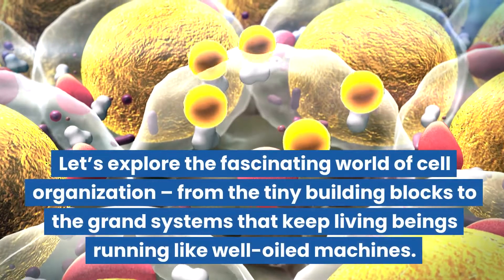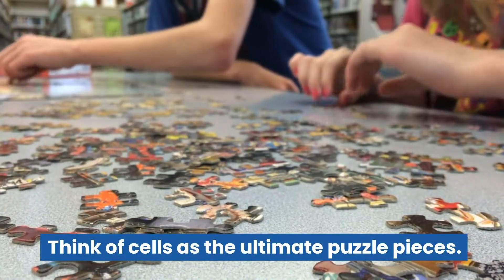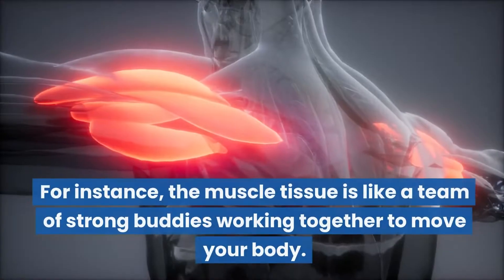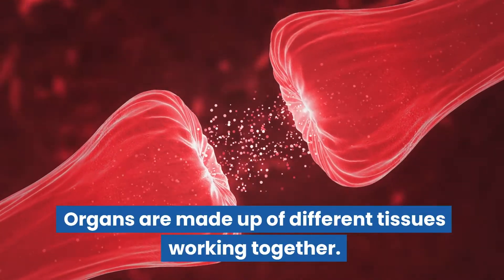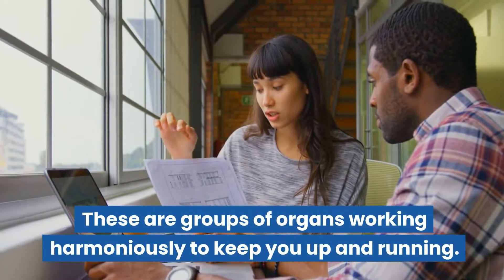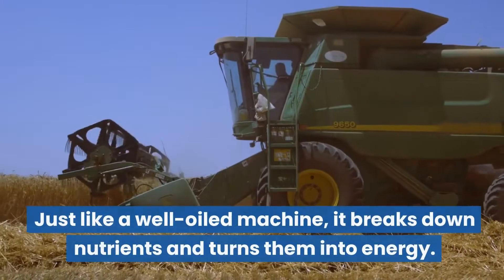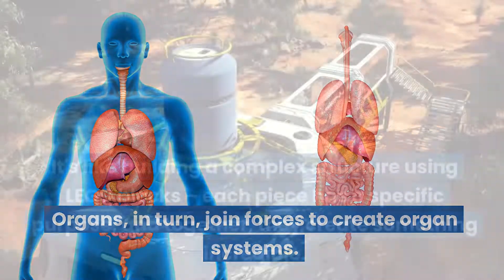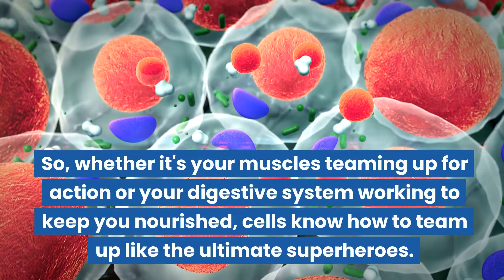Tissues, Organs, and Systems | Science Lesson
Let’s explore the fascinating world of cell organization – from the tiny building blocks to the grand systems that keep living beings running like well-oiled machines. Get ready to uncover how cells come together to form tissues, organs, and systems.

This "Minds On" lesson aligns with the Ontario Grade 8 Science Curriculum expectation: B2.6 describe the organization of cells into tissues, organs, and systems